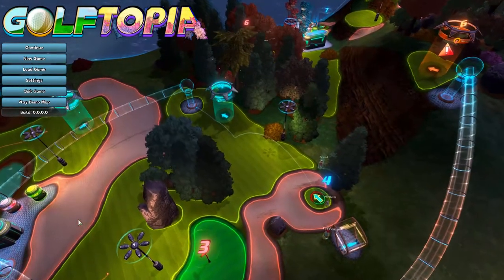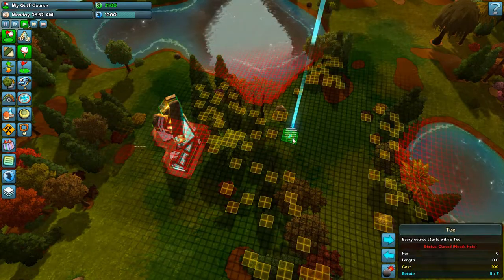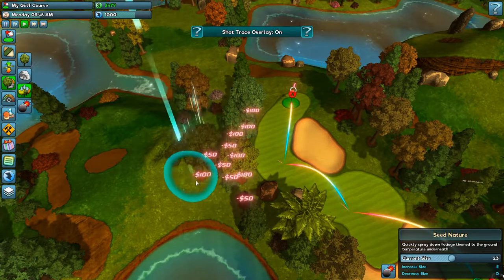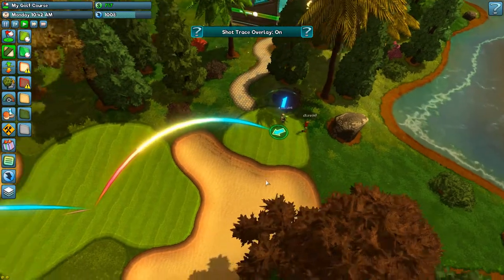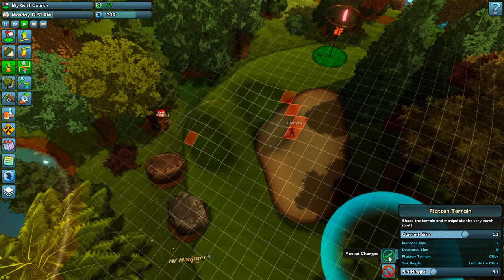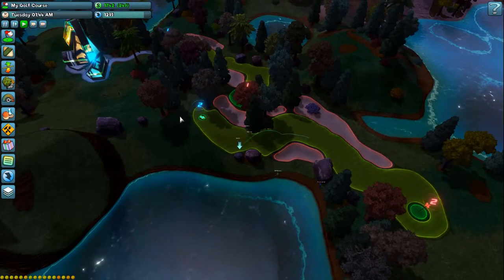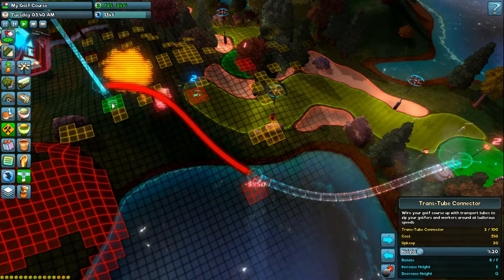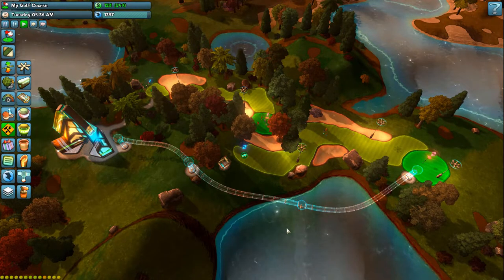GOLFTOPIA Dev Demo Part One: Getting Started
Check out an early look at what setting up a futuristic golf course looks like.